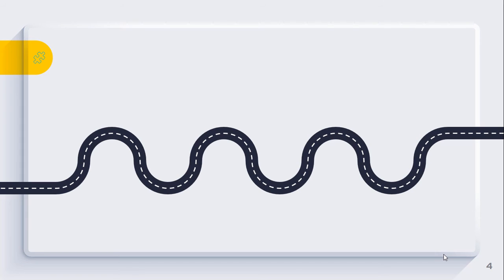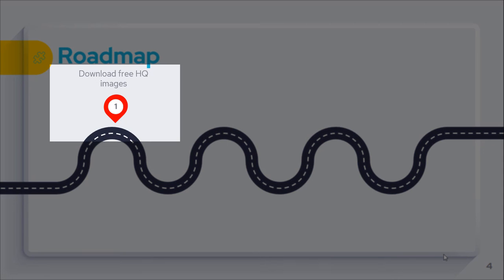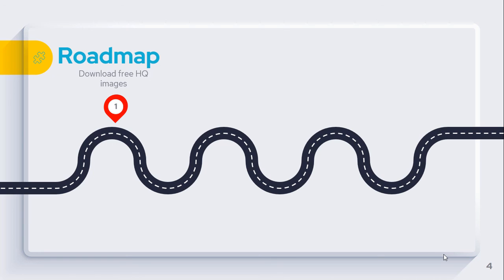8.1 Modern website UI landing page | HTML, CSS, Bootstrap 5.1| How to use Illustrator to edit images